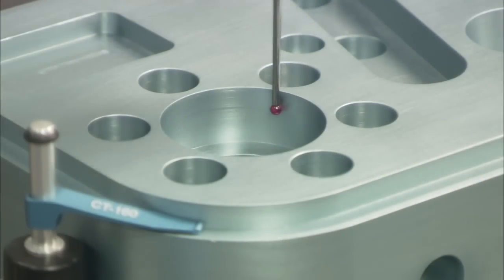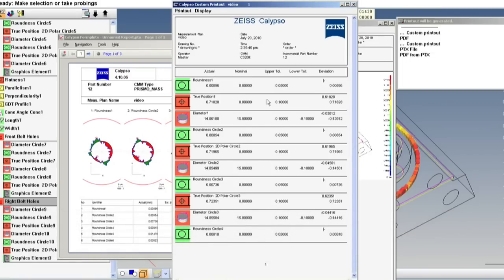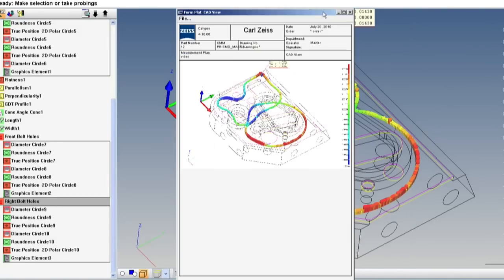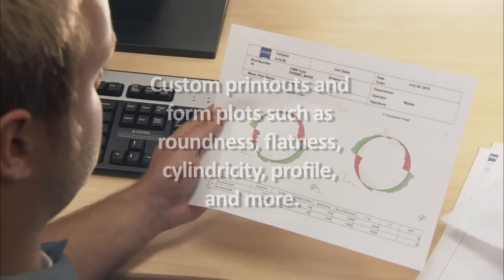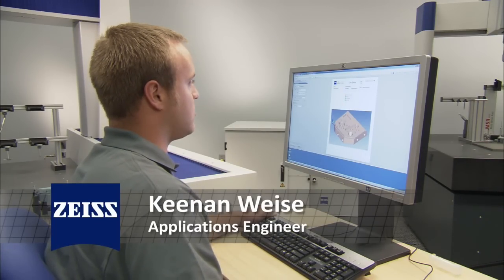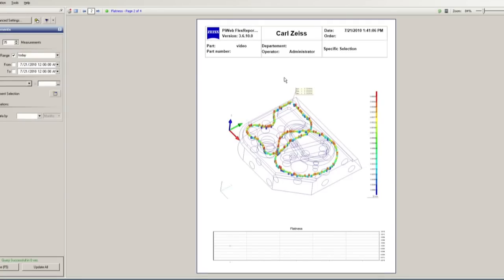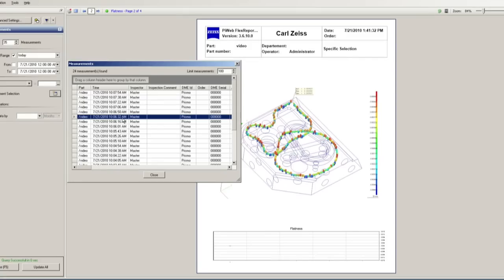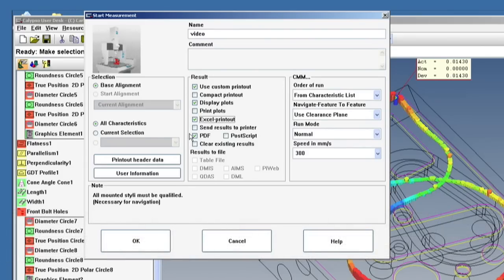ZEISS CALYPSO: Powerful Reporting & Data Sharing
Discover how ZEISS metrology systems redefine precision in data analysis and reporting. From simple go/no-go reports to advanced statistical analysis, ZEISS provides accurate, repeatable, and flexible data solutions. With powerful tools like HiWeb Flex Reporter and CALYPSO software, professionals can easily display, view, analyze, and share metrology data.
Enhance your understanding of parts inspection, process control, and data sharing with ZEISS's innovative metrology systems.